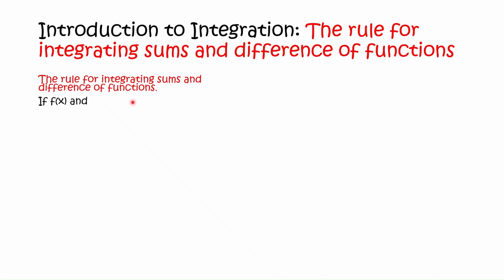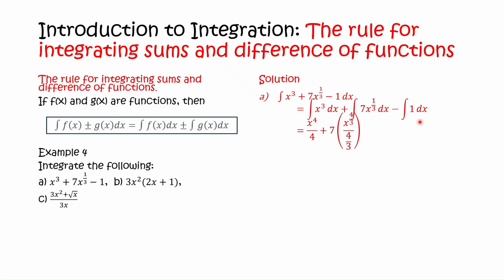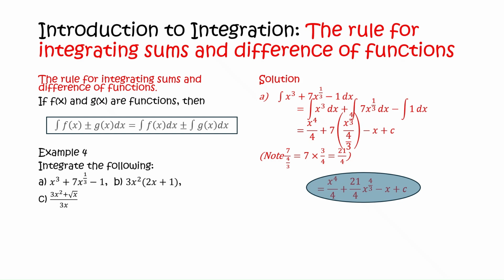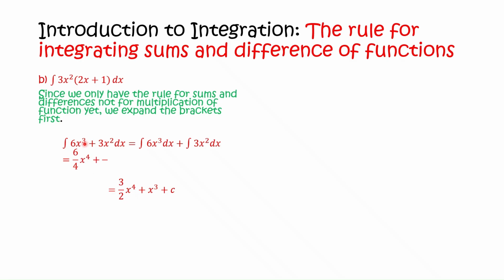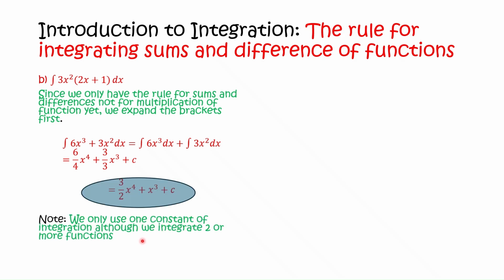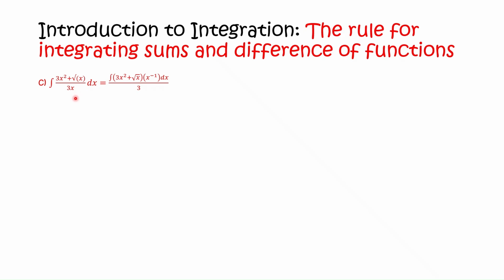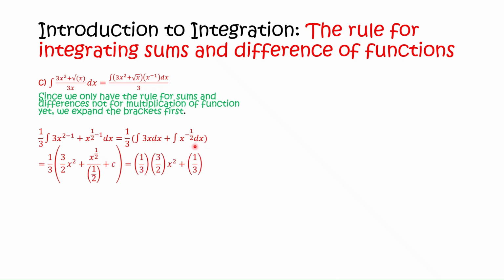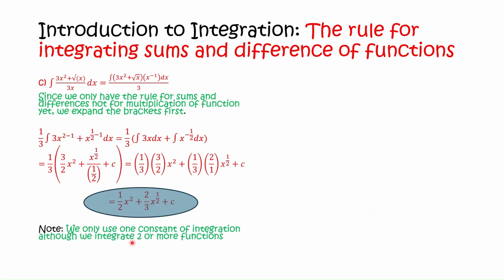integration of sum difference of functions 3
We introduce the concept of integration and solve some problems